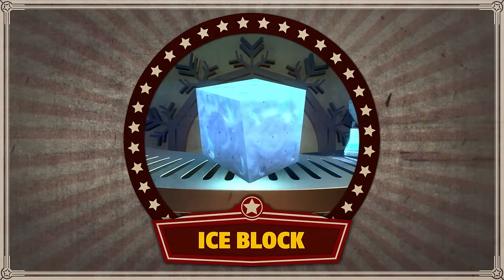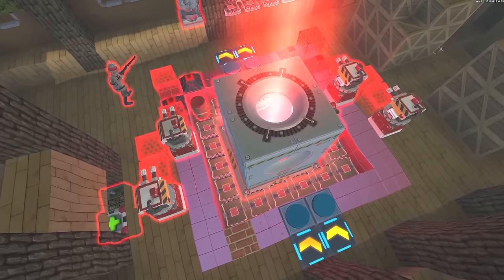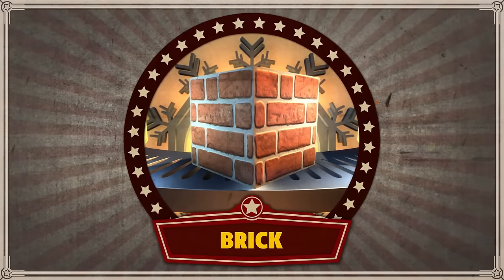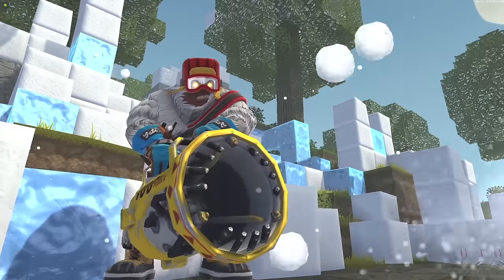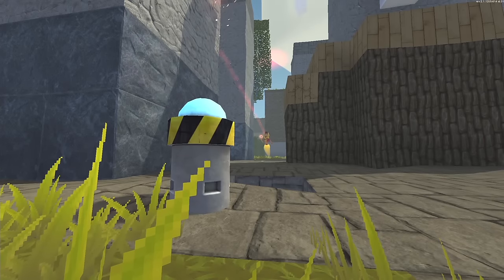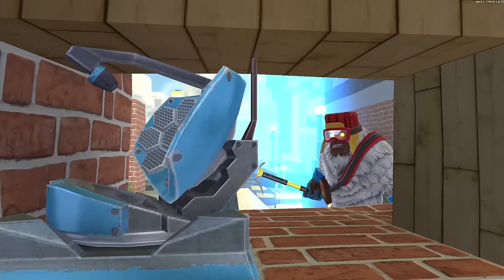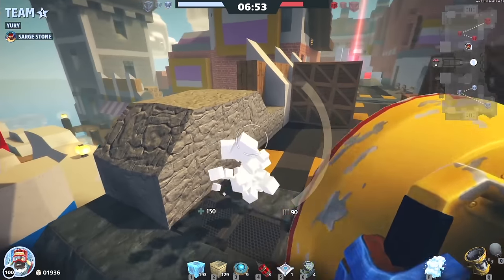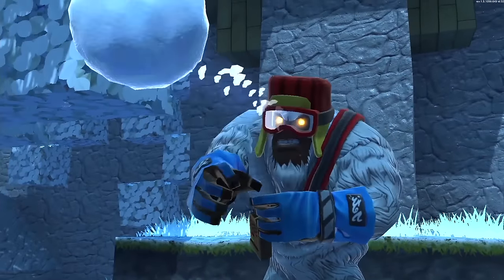School of Block - Yury the Yeti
In Russia, you don’t fall down the mountain, the mountain falls down on you. Hailing from the frozen wastes of Siberia. Yury combines ancient Yeti snow combat with mountain equipment found on a mutilated ski slope worker (hey, he just found him that way!) to conquer his foes.

Download Block N Load now for free on Steam!